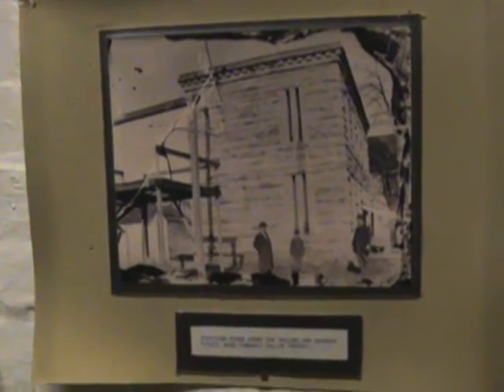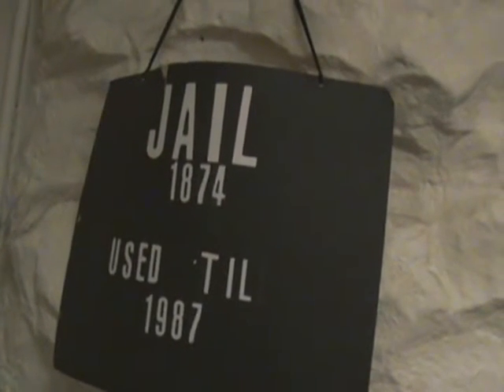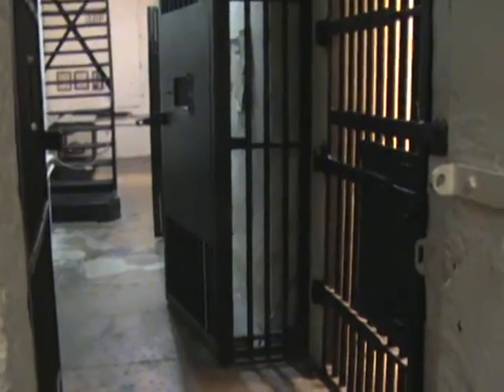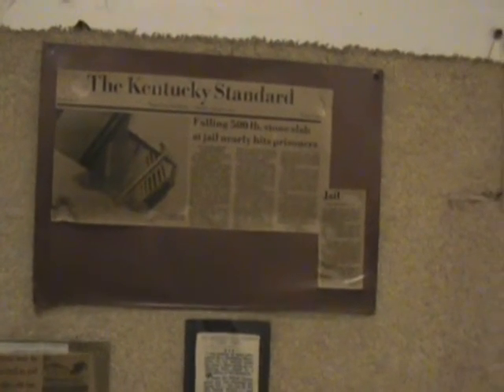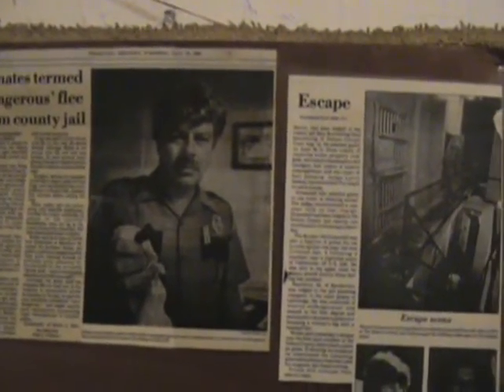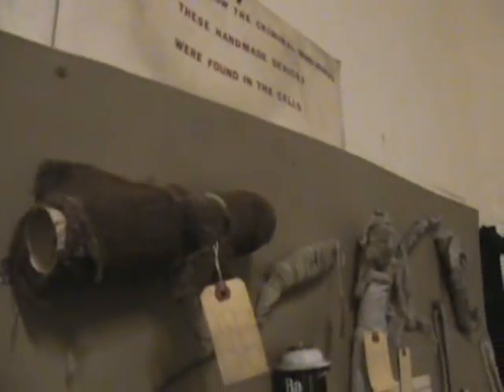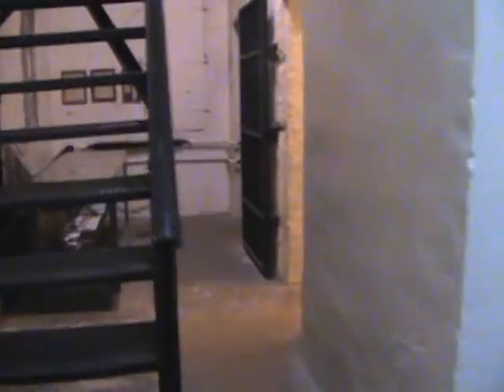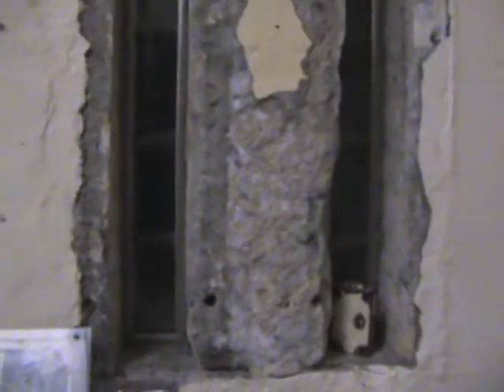Jailer's Inn Bardstown KY, History and ghost hunt